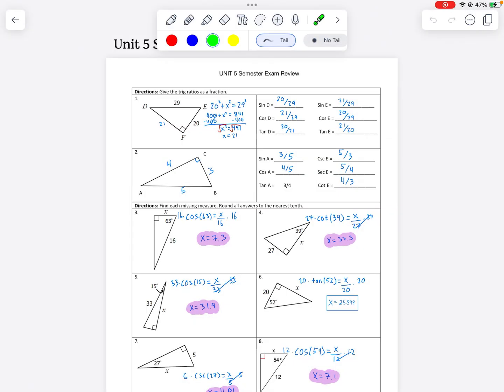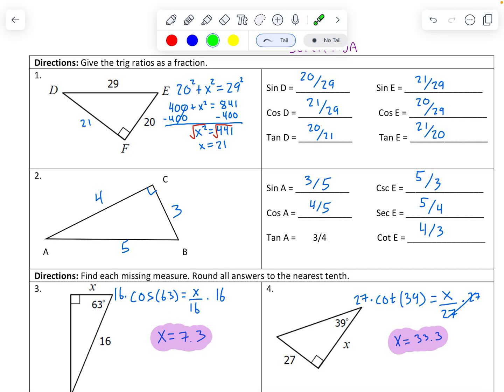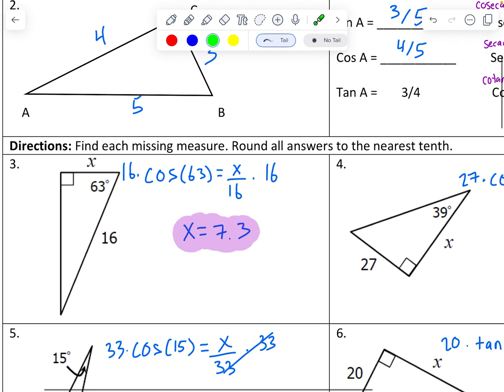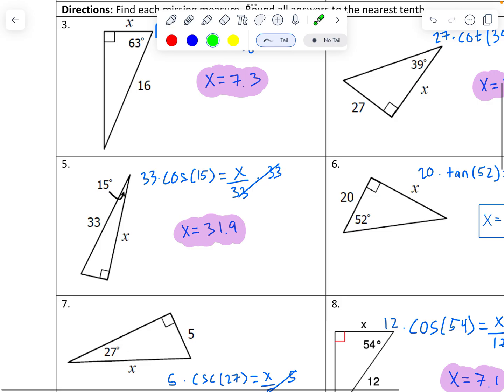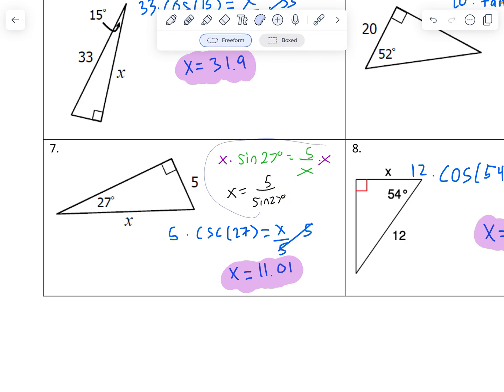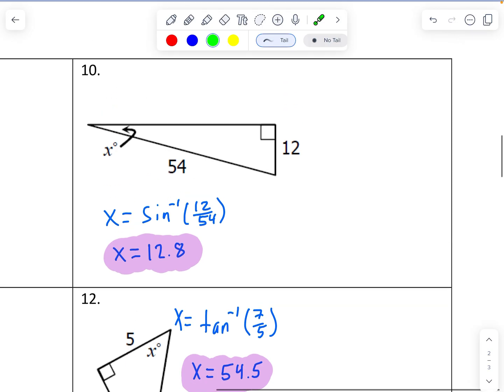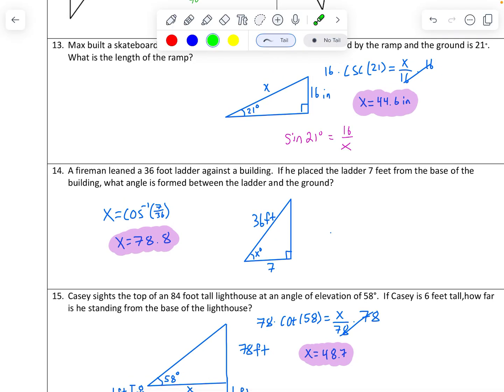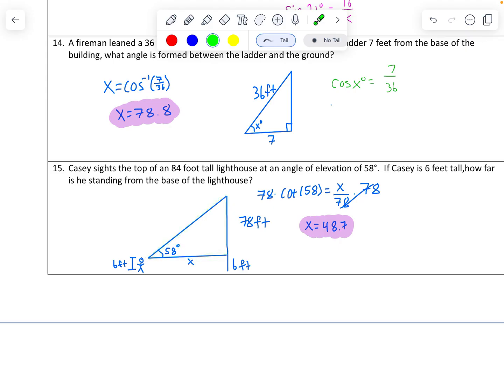Unit 5 Final Exam Review VIDEO KEY